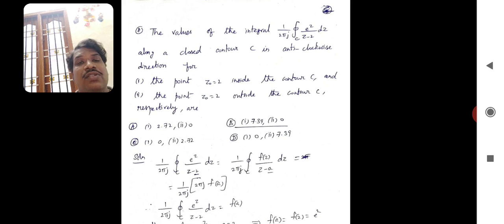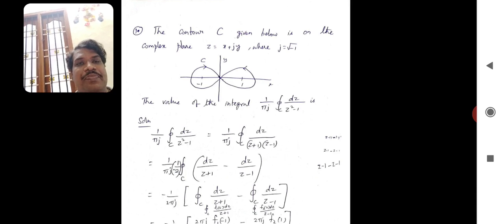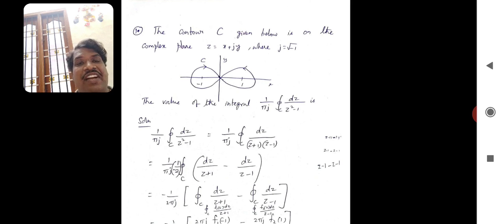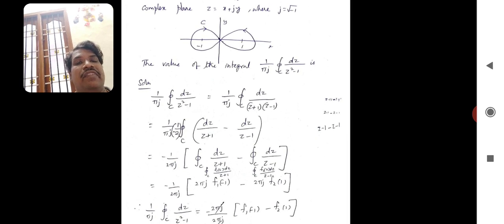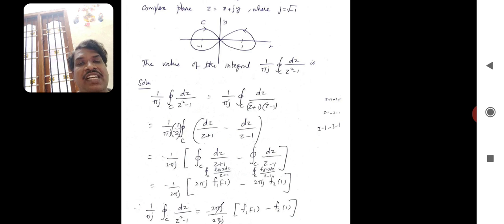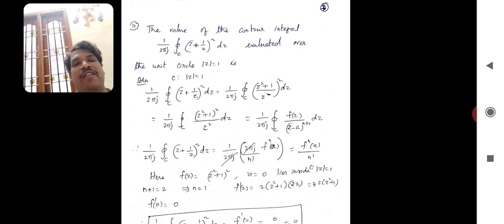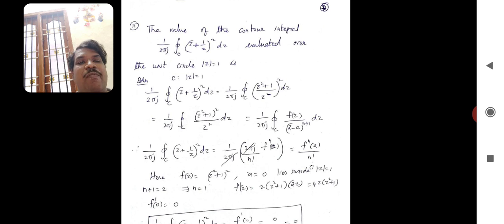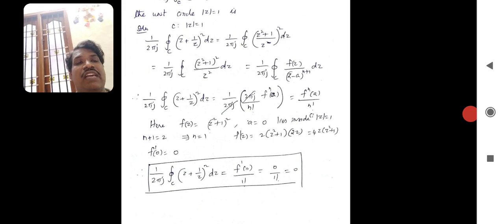Complex Analysis Part 4 R Kumar